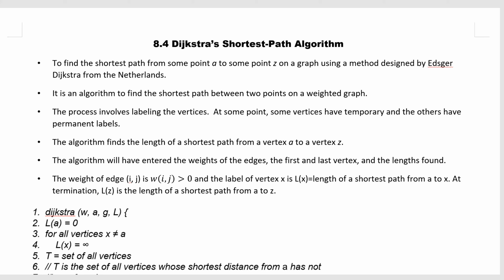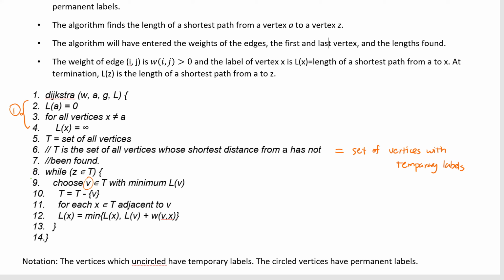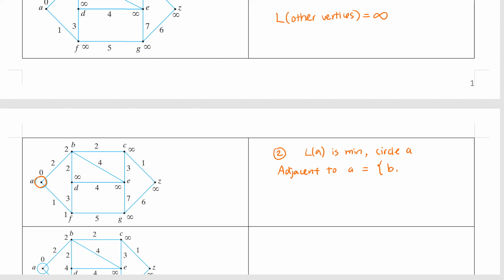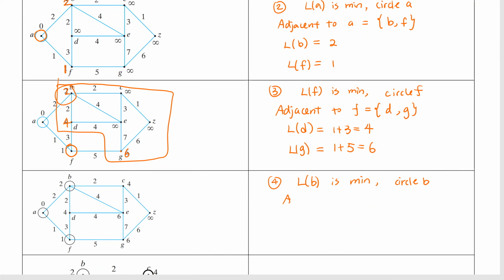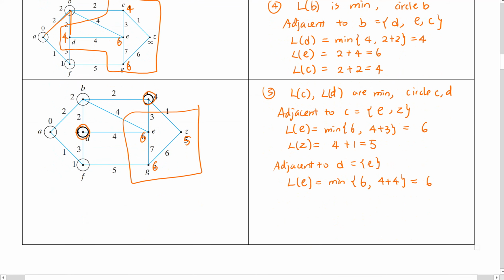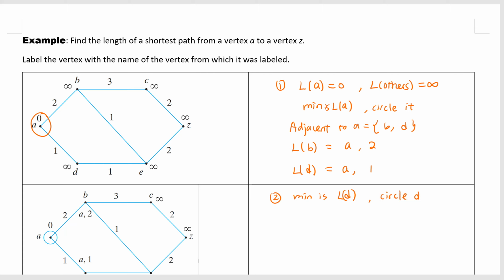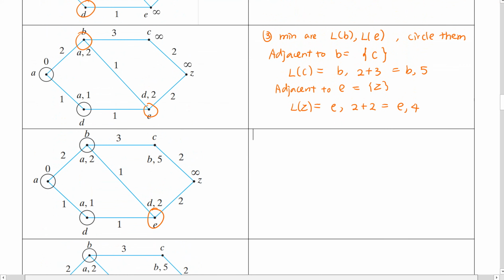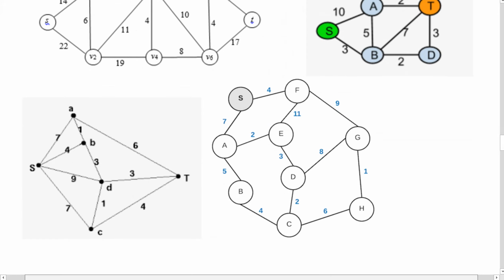2410 8 4a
8.4 A Shortest-Path Algorithm Part  A